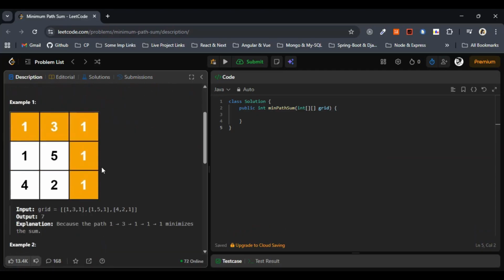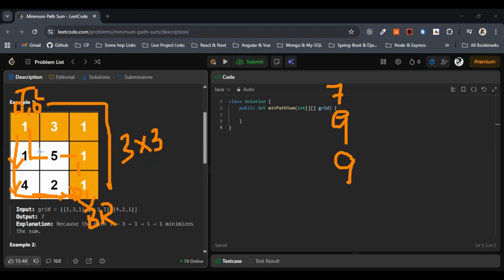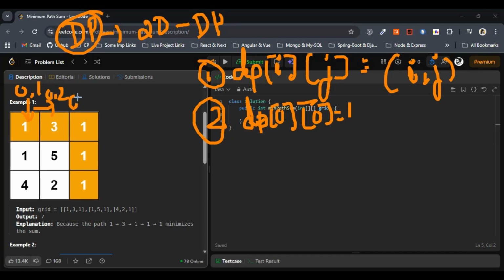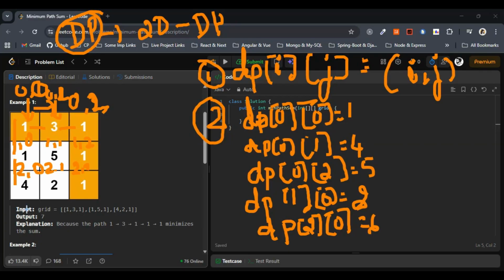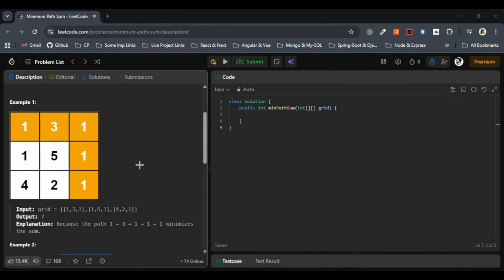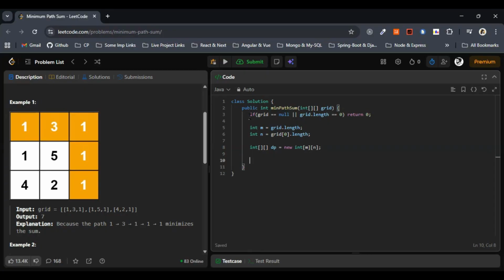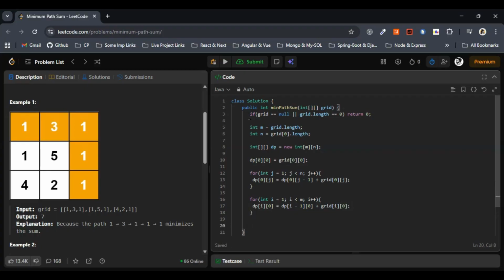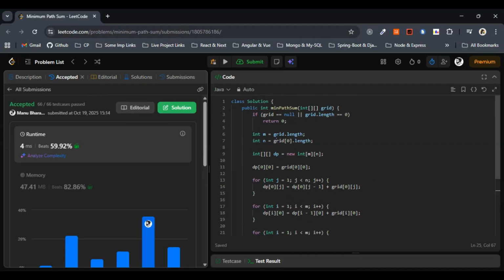203. Leetcode 64. Minimum Path Sum : JAVA